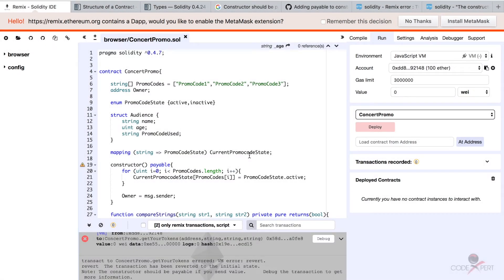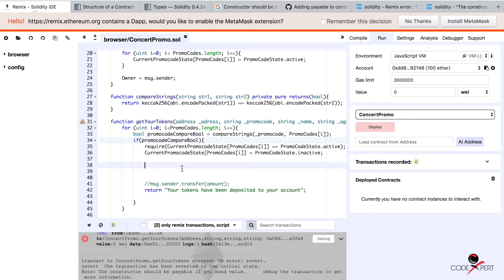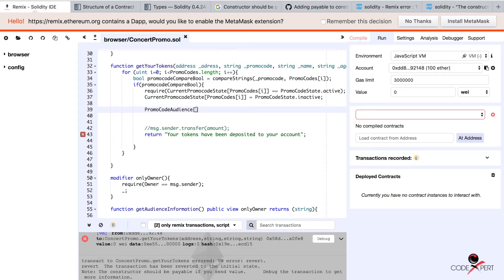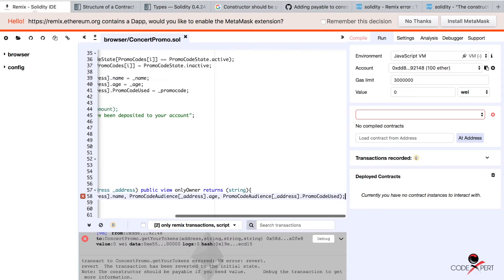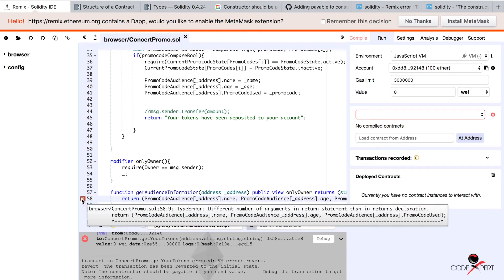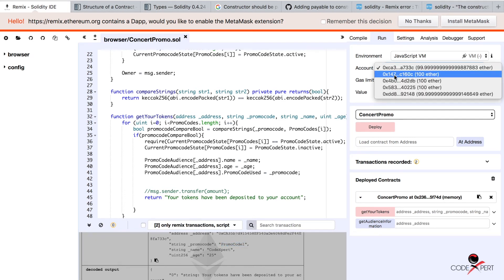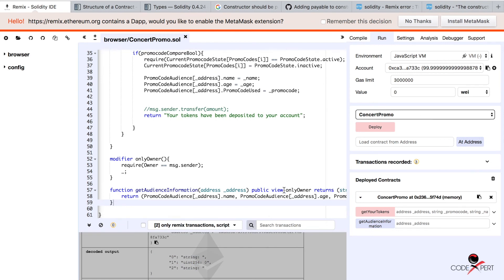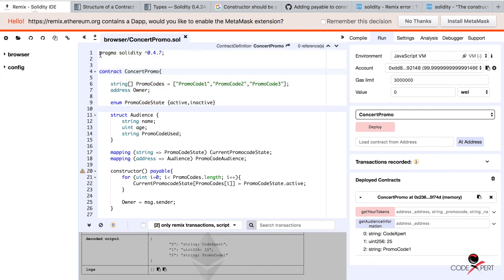Learn Solidity Smart Contract Tutorial 18 - Finalising the contract - Part 2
Get 500 CodeXpert ERC20 tokes for free :

2. Like this video
5. Write : GiveMeTokens "ETH Address" in Discord
6. And you will receive your tokens within 24 hours!

References for this tutorial:

3. Structure of Ethereum contract

CodeXpert links :

2. Steemit : Coming soon…!
3. DTube : Coming soon…!